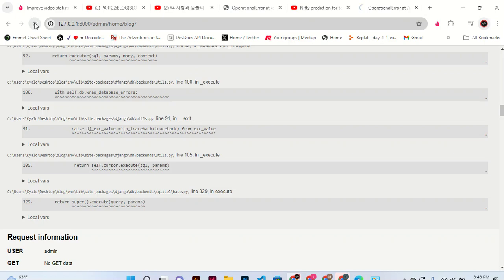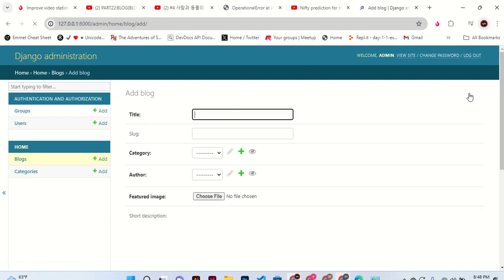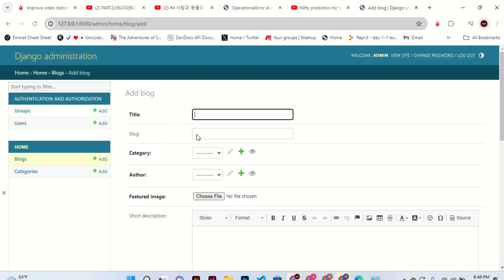PART22:BLOG(WOKING ON SLUG f:PYTHON DJANGO SQLITE GITHUB PYTHONANYWHERE)